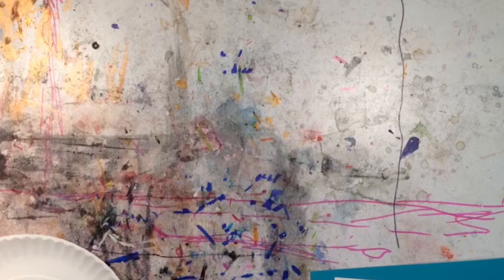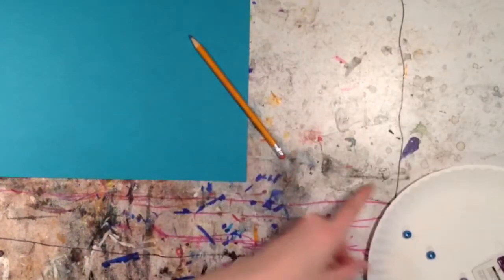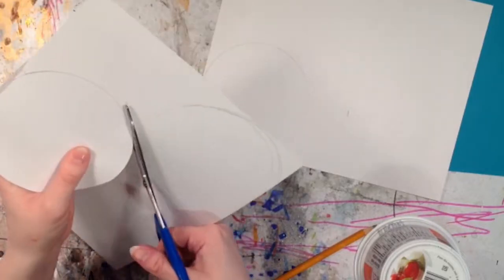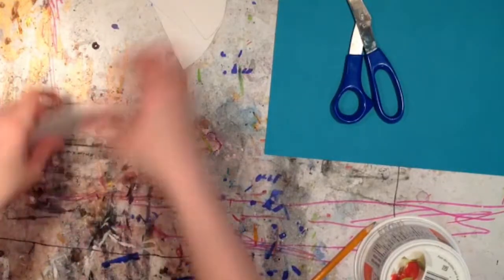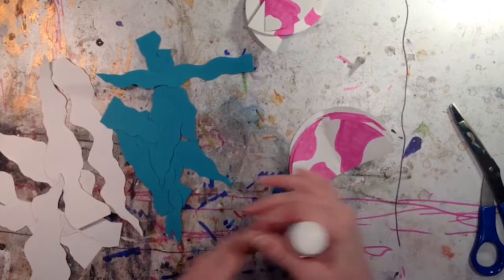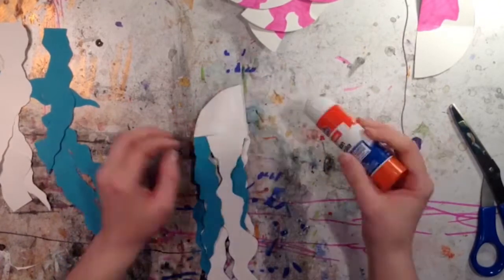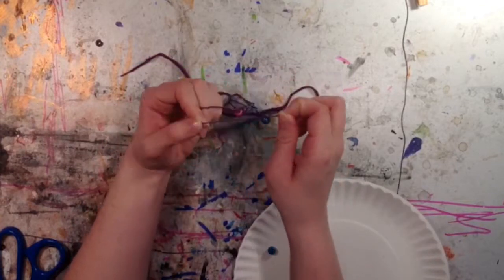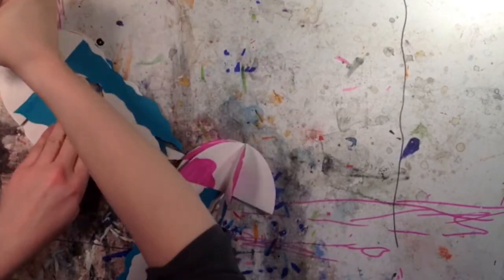Jellyfish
Join Sarah from Crafty Creatures as she instructs you how to make a Jellyfish from your Day at the Beach! Keep'em Busy Box.

Note: Some supply colours and materials subject to change due to shortened inventory during COVID-19.